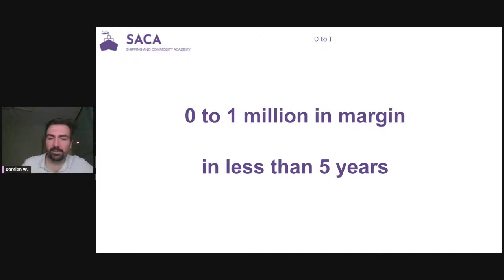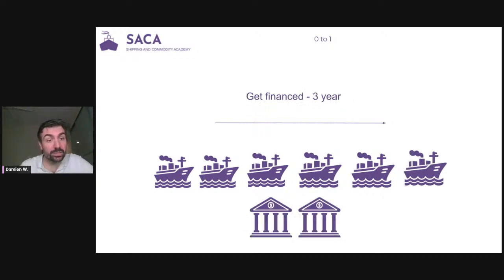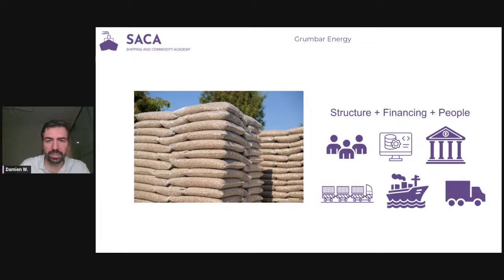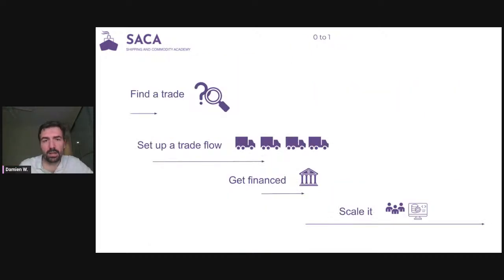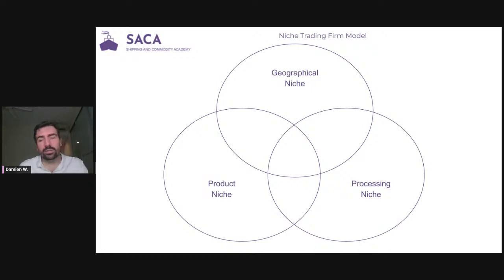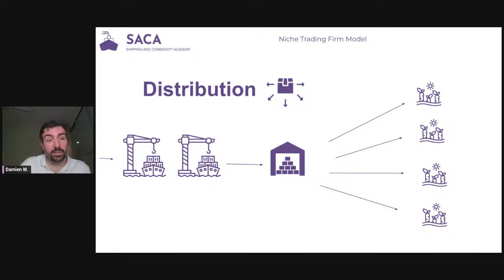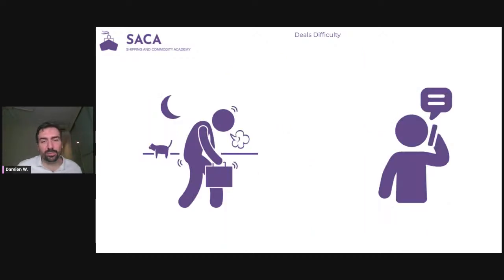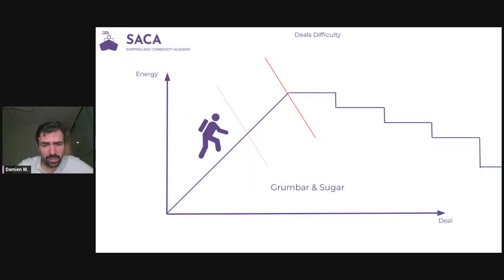Frameworks To Start Your Commodity Trading Firm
In this video, we speak about frameworks for commodity trading.

0:00 0 to 1
8:35 Niche Trading Firm Model
15:10 Deals Difficulty
19:05 How to know the price?
19:40 Salary?
21:27 Biofuel?
22:41 legal entities
24:14 How many clients
24:50 Letter of Credit
27:11 Market Gap?
27:40 Commodity as a side hustle?
28:20 payment terms
29:26 master in hedge fund?
31:00 How Much to Start
31:57 Logistic Booking
34:34 Good market?
36:10 Good Margin for Bank?
37:32 coffee trading
39:53 Saturated
42:36 Transition to commodity trading
45:30 Cost of business
49:16 You hiring?
52:10 We know with whom you trade
55:30 Nickel
58:00 CH or Nederthland